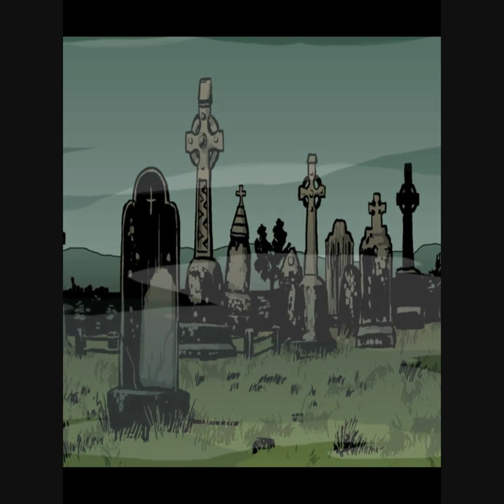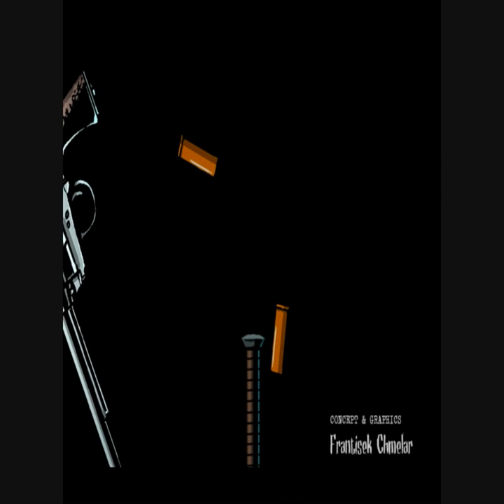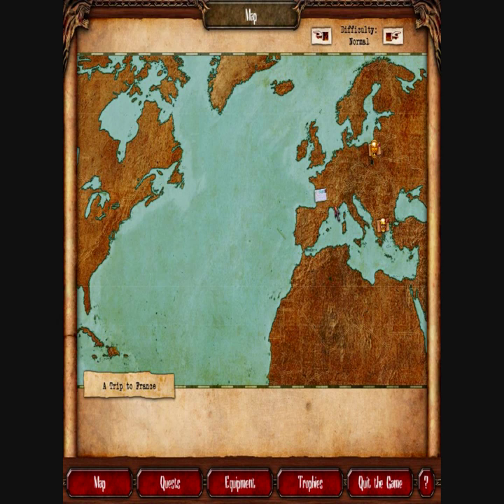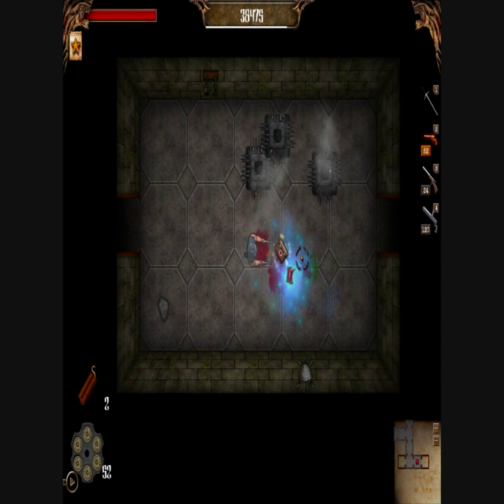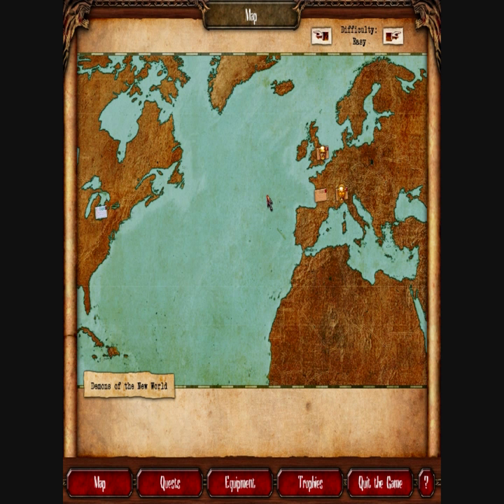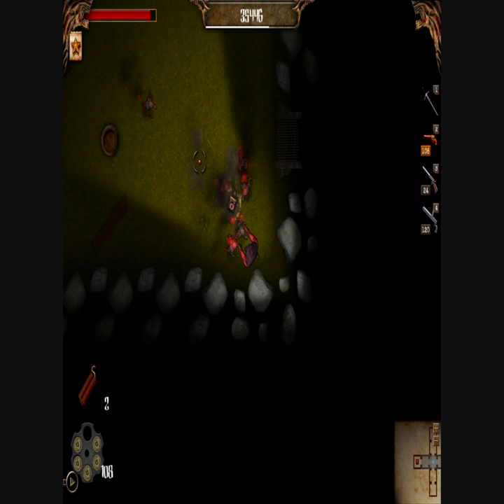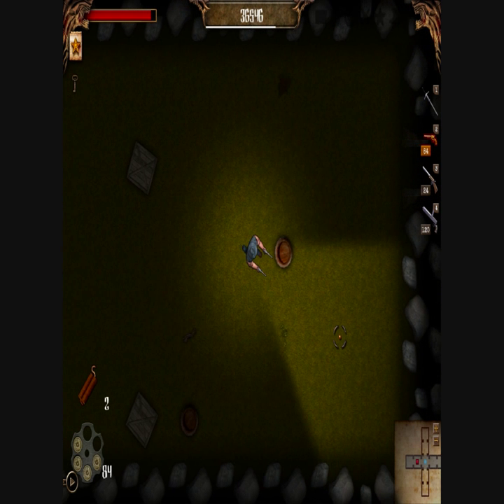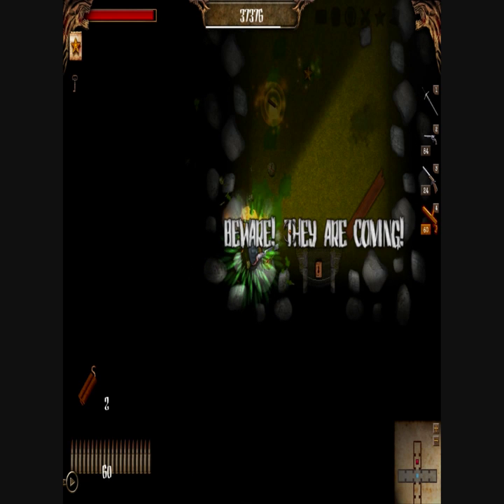Larva Mortis Video Review